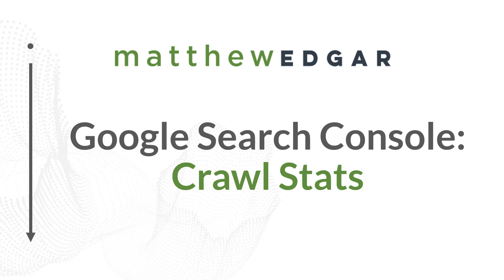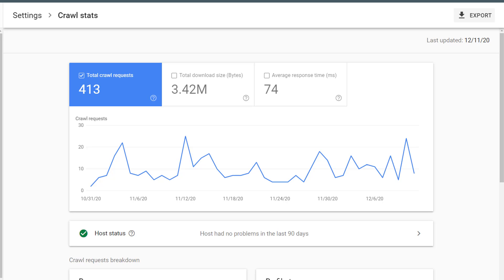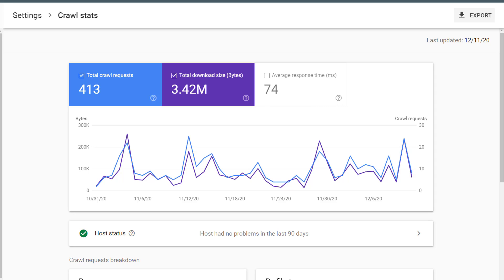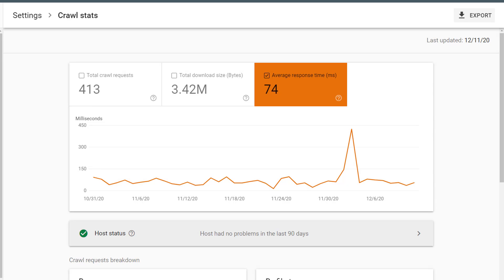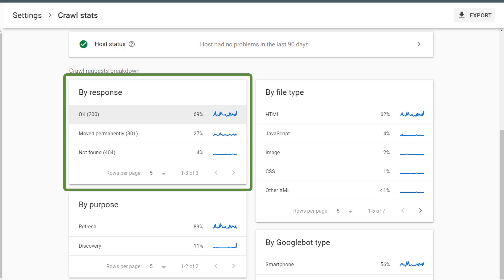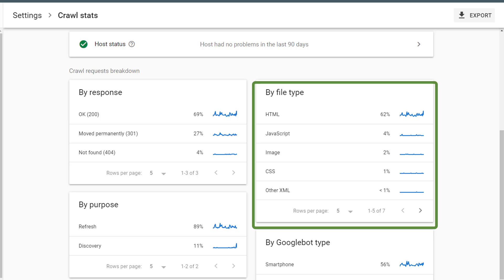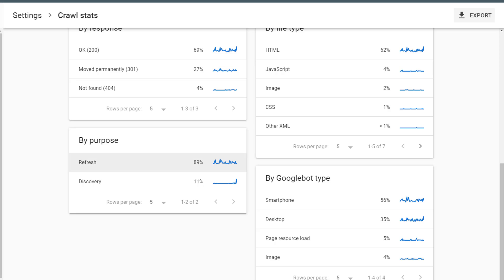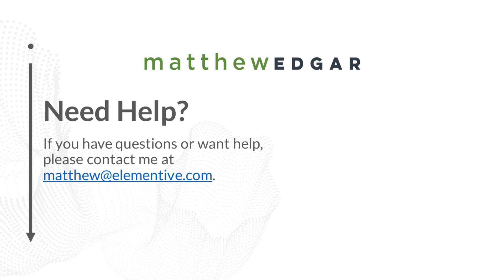Google Search Console's Crawl Stats Report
Do you ever wonder if Google is crawling your website and how many times Google crawls your website? Watch this video to learn how to use Google's crawl stats report to learn about total crawl requests, response time, and more.